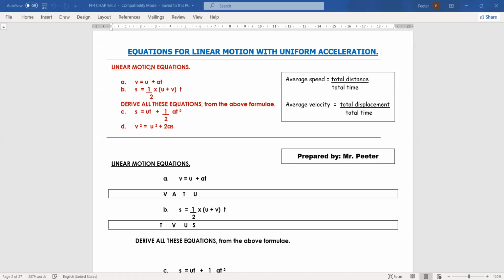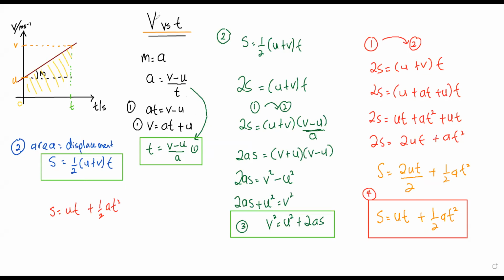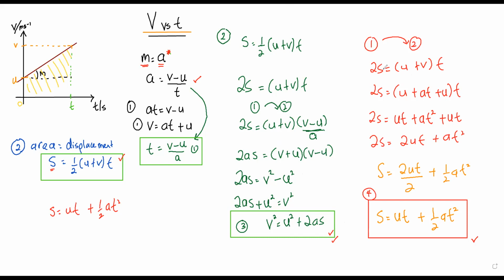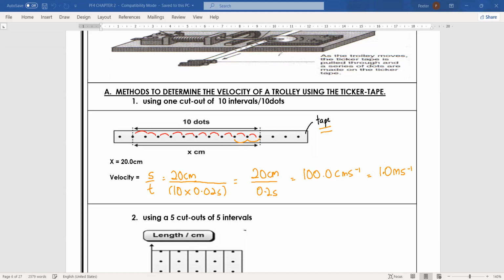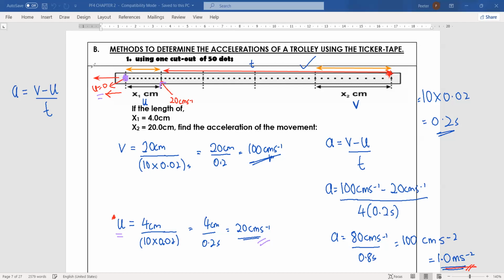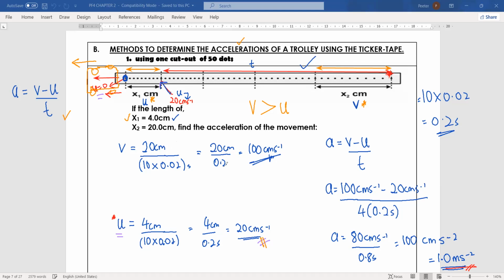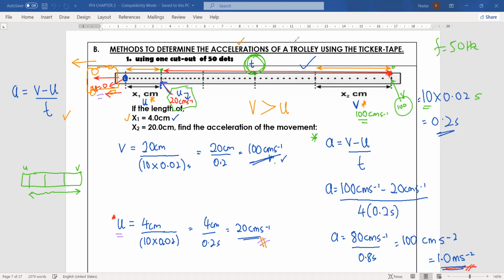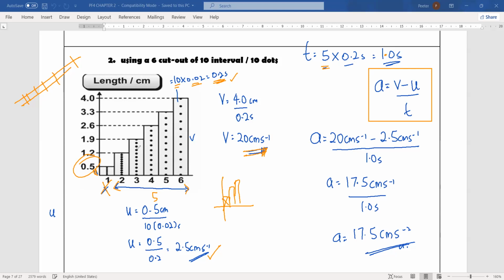PHYSICS FORM 4 CHAPTER 2.0 FORCES AND MOTION 1. LINEAR MOTION. SPEED , VELOCITY AND ACCELERATION.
CHAPTER 2 . FORCE AND MOTION I
PHYSICS FORM 4. KSSM
LINEAR MOTION. SPEED , VELOCITY AND ACCELERATION.
FORMULAS AND METHOD OF USING THE FORMULAS
TICKER  TAPE AND TICKER TIMER